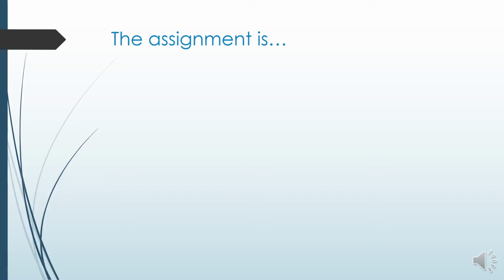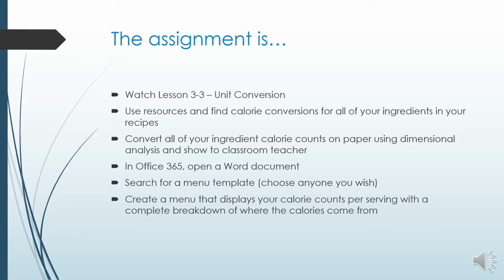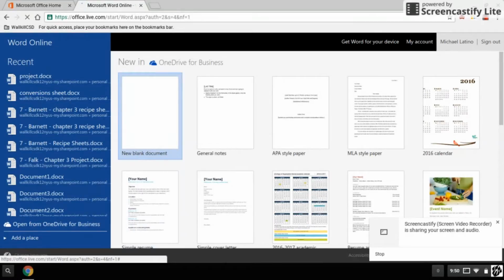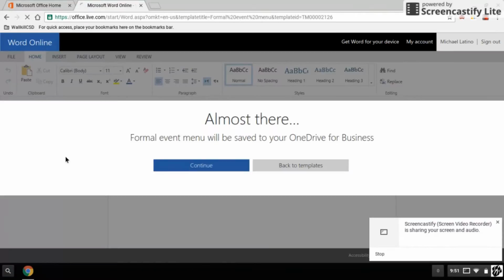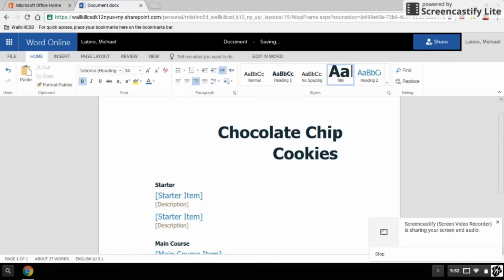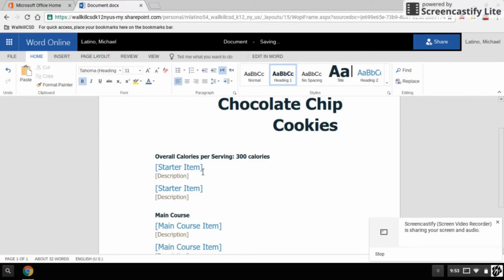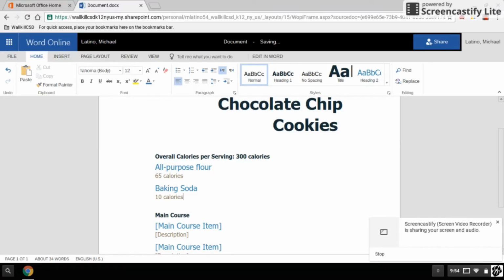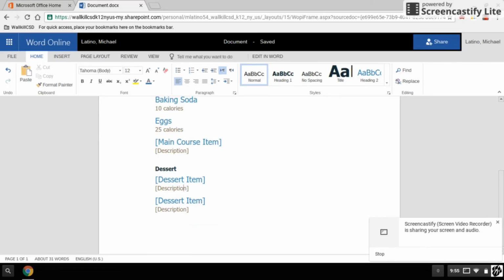Part 4 - Chapter 3 Project - Calorie Conversion